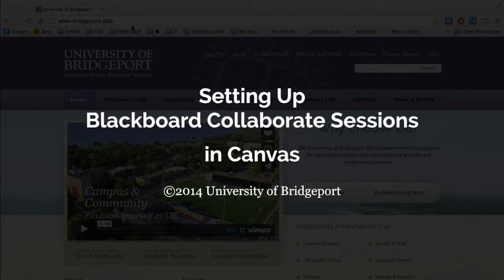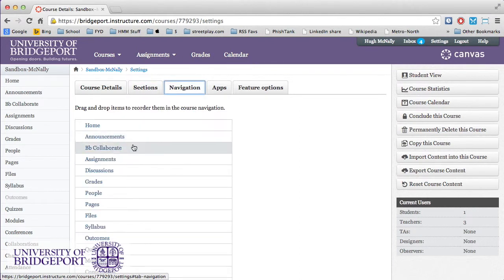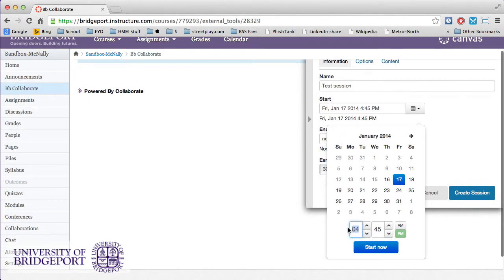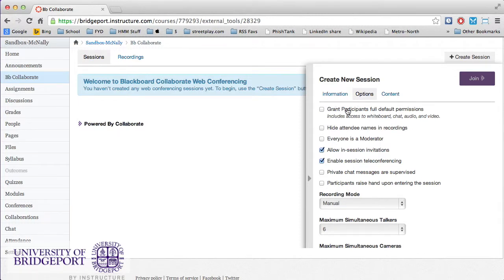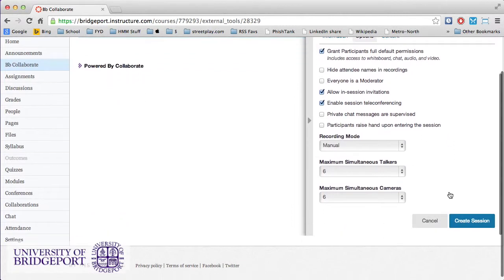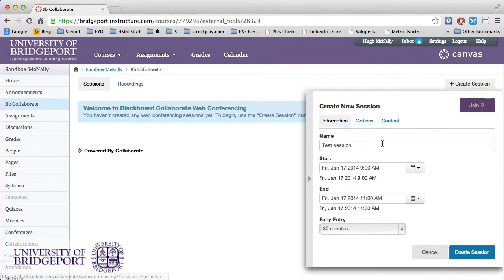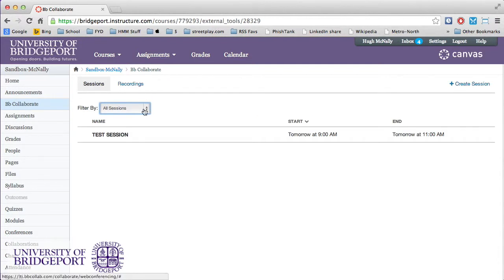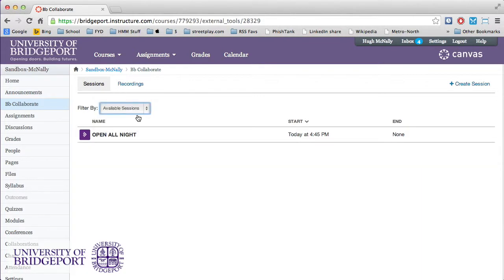Setting up Blackboard Collaborate Sessions in Canvas